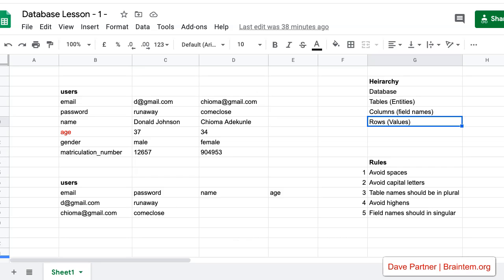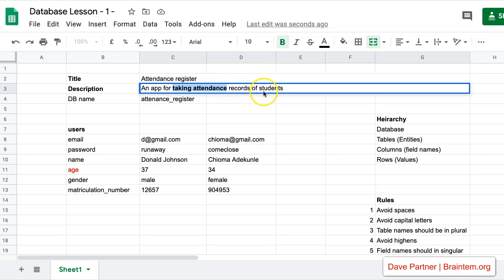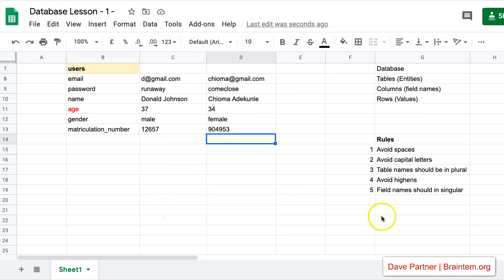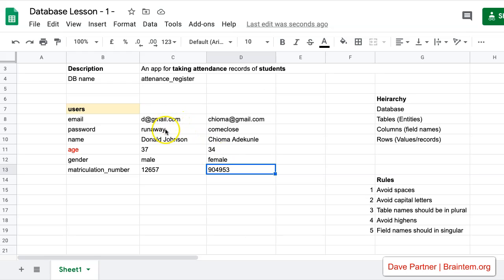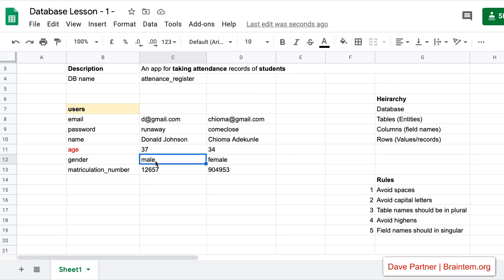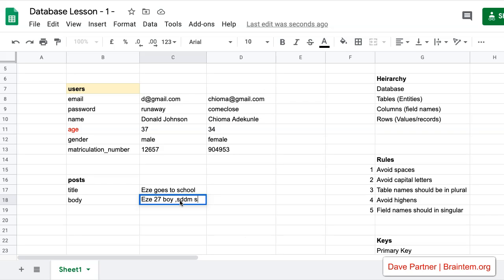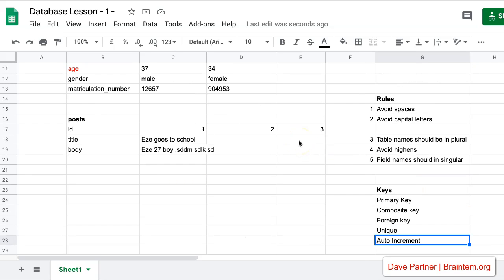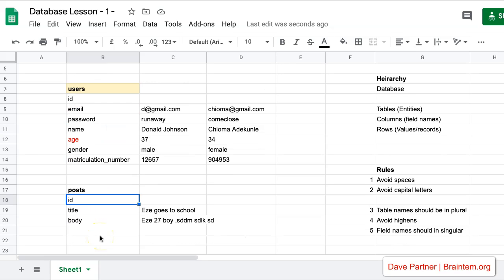Databases explained - 3 - Unique IDs